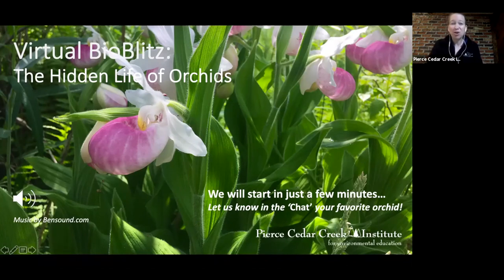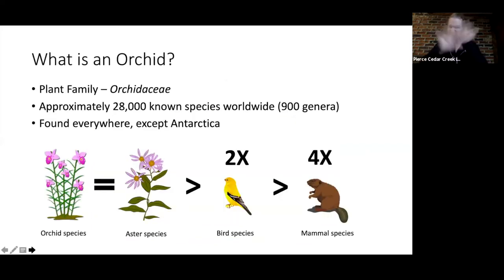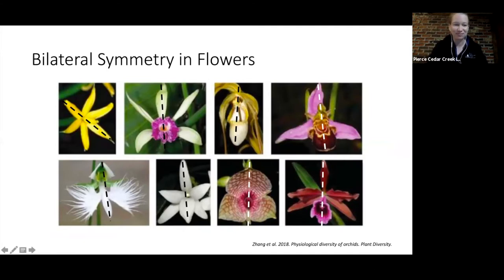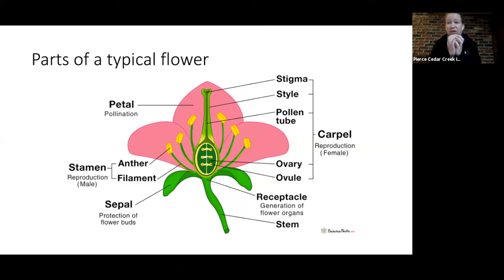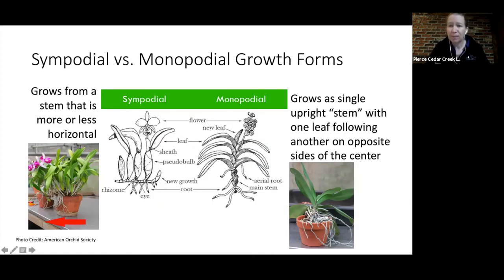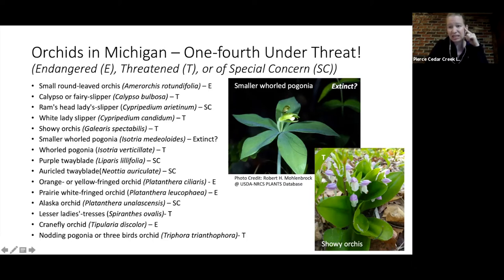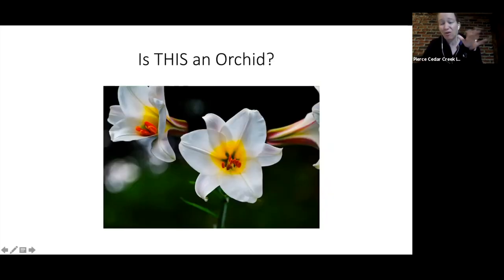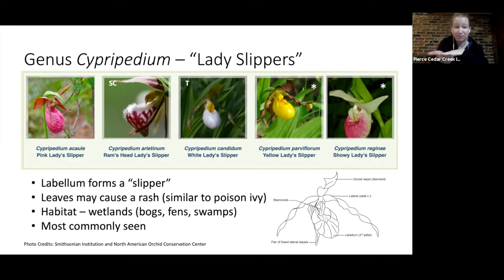Virtual BioBlitz: The Hidden Life of Orchids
Though considered an “exotic” novelty, orchids make up almost ten percent of the world’s plant species and naturally grow throughout the Great Lakes region. Michigan, in particular, is home to almost 60 species of orchids, but one fourth of those species are either endangered, threatened, of special concern, or extinct. Learn their identifying characteristics, where you can find them, and the importance of their unique symbiotic relationships with fungi. Then to go outside and try to identify and record your observations through smartphone apps and online reporting. For a link to the powerpoint presentation, please This video was recorded on June 24, 2021.